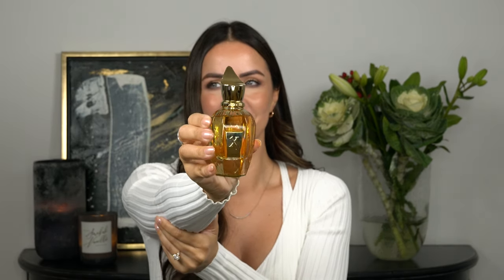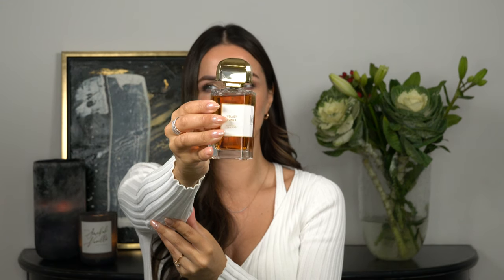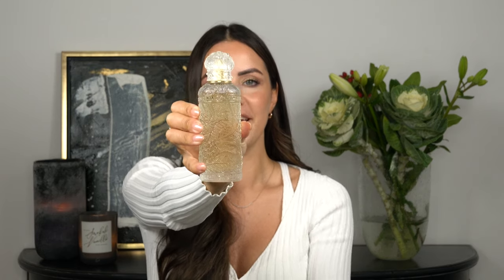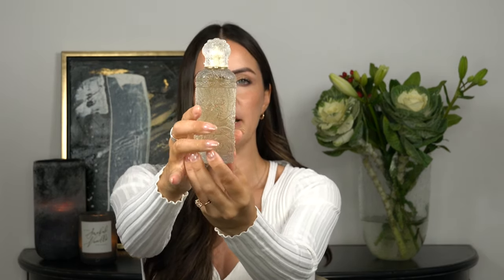TOP 10 BEST FALL GOURMAND FRAGRANCES!!🍁 Velvet Tonka, Starlight, What About Pop & MORE!! 👀